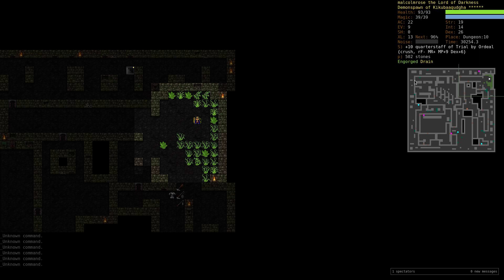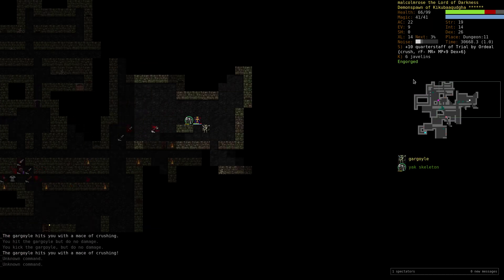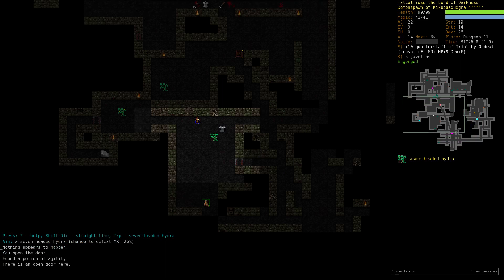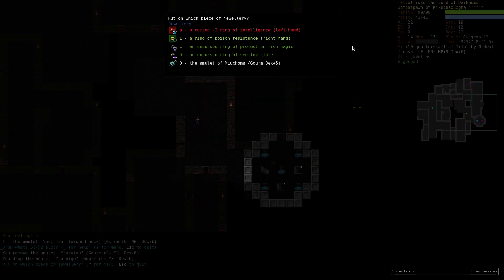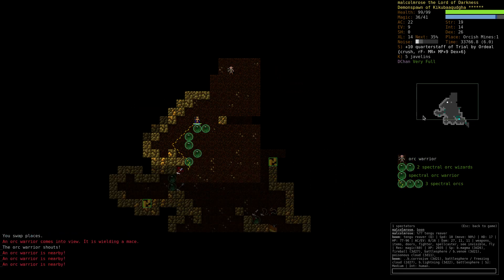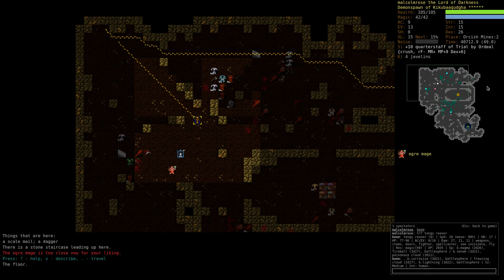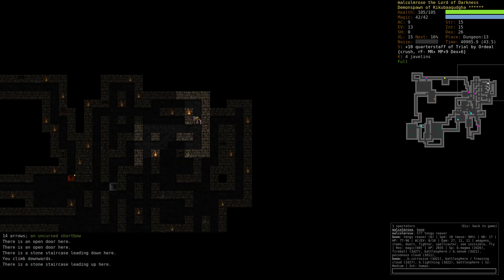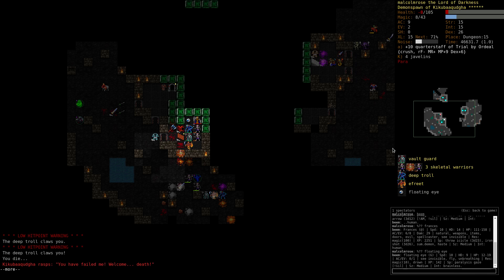Let's Play Dungeon Crawl Stone Soup Demonspawn Artificer Part 3 (Orc, Dungeon) (Streak Breaker)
Herein my DsAr clears Orc then breaks a promising 8-win-long streak on D:15 in DCSS (Dungeon Crawl Stone Soup), version 0.20+ (trunk). This is a roguelike that you can download, but you can also play in a browser!

A video analysis on the mistakes that lead to this death will follow.